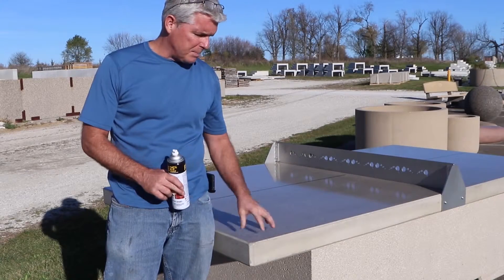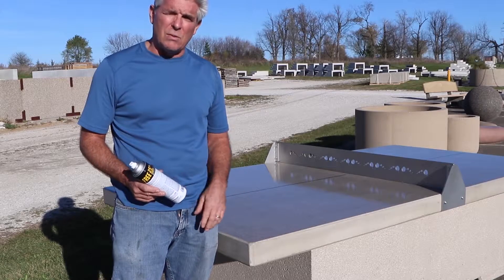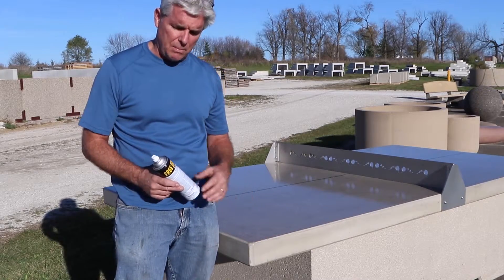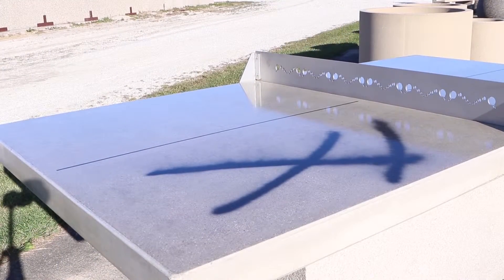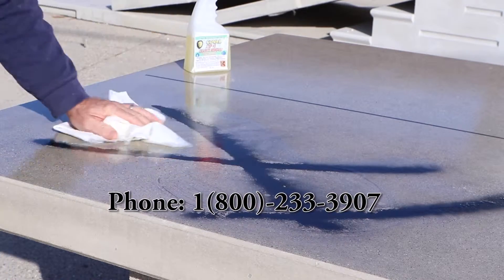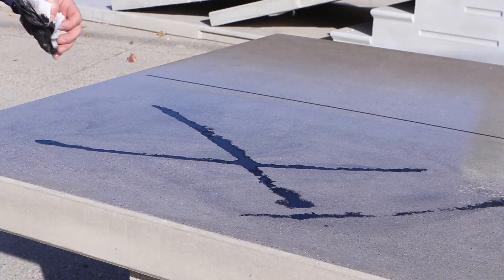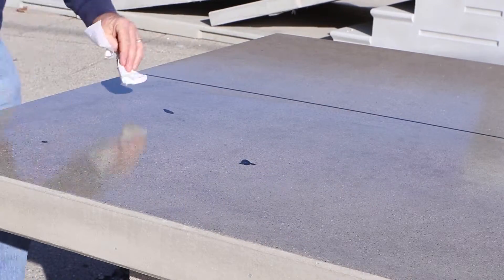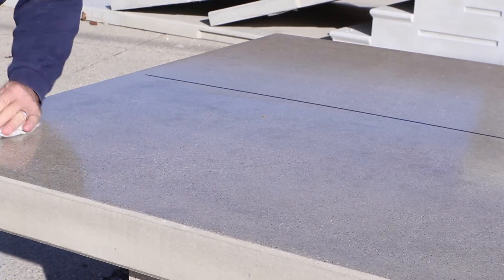Graffiti removal by Doty & Sons Concrete Products, Inc.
Graffiti removal from concrete. Doty & Sons Concrete Products, Inc. manufactures outdoor concrete ping pong/tennis tables.  We seal the table top and base with two coats of concrete sealer.  The table top we apply a third coat of anti-graffiti sealer. In this video we remove spray paint from the top surface without leaving "ghosting" or evidence that it was sprayed.